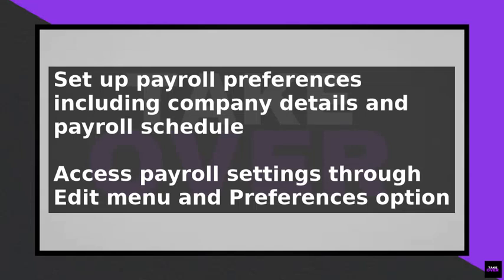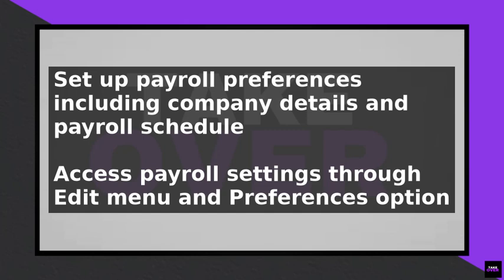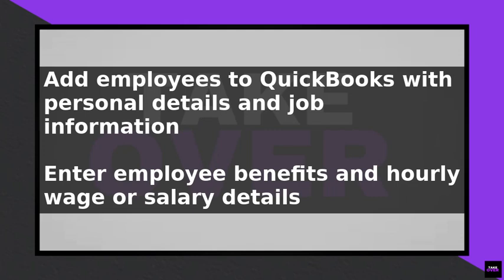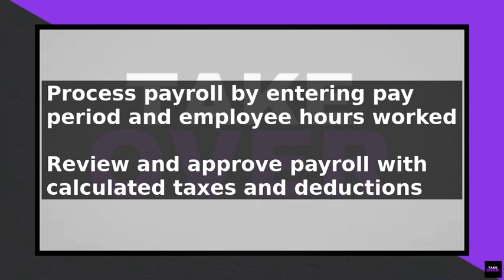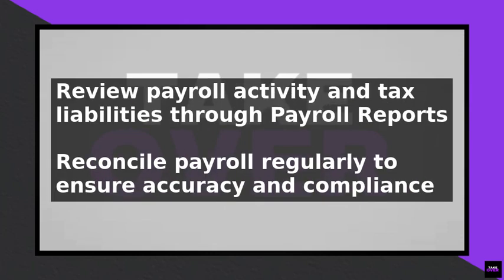How To Do QuickBooks Payroll (2025)